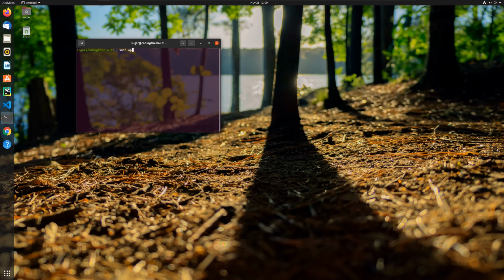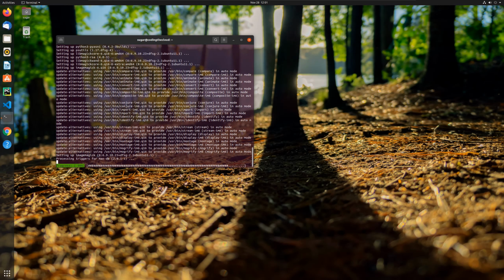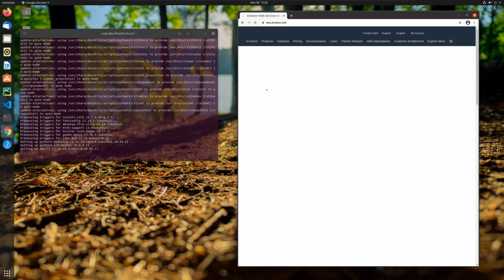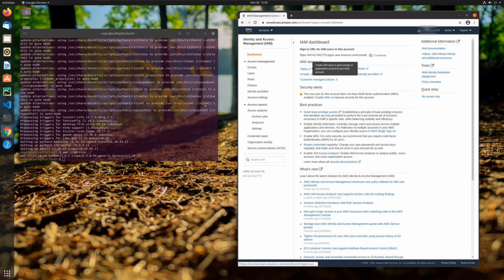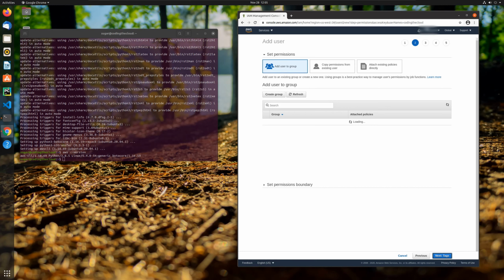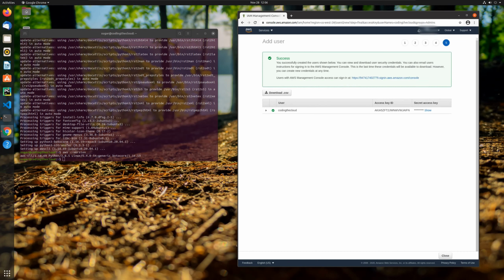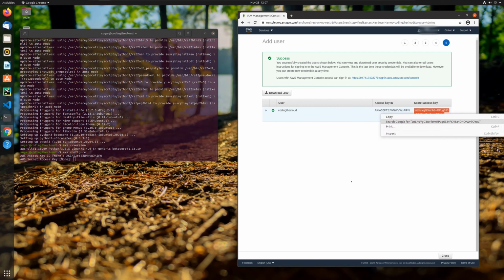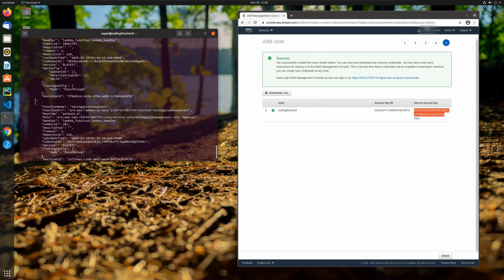How to Install AWSCLI on Ubuntu 20 and configure it with AWS IAM credentials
This tutorial shows how to install the AWS CLI on Ubuntu 20 and configure it with AWS IAM credentials